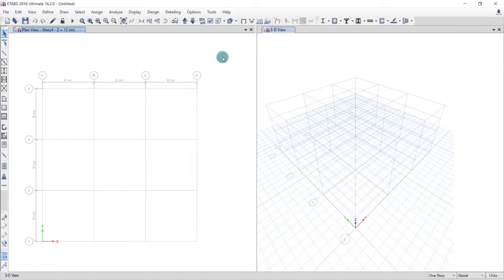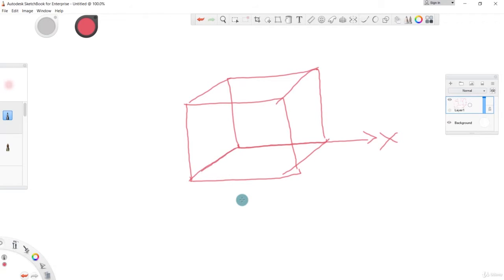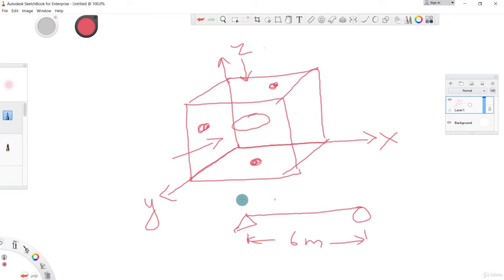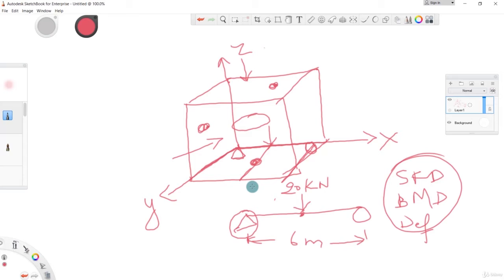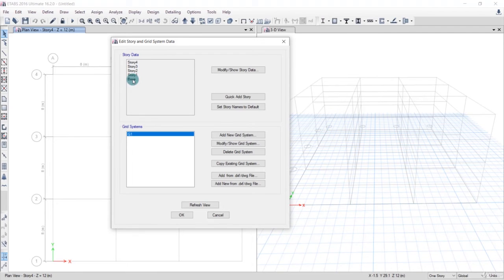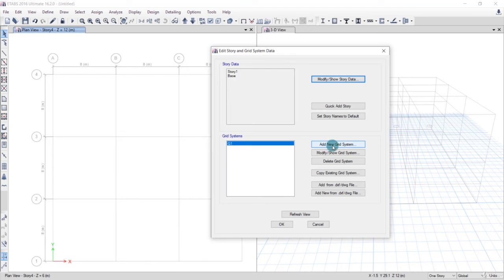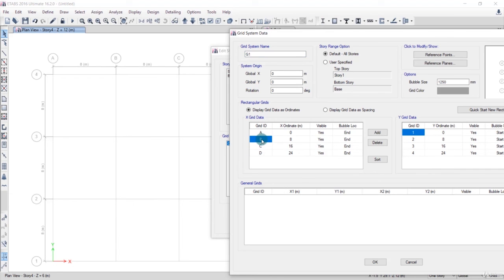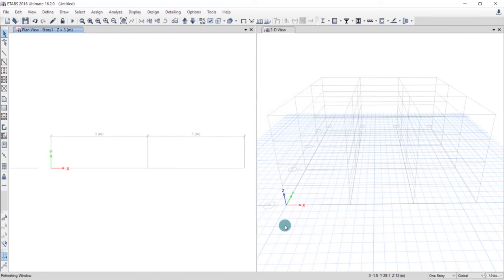Lecture 4 - Defining The Grids (ETABS Crash Course)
Topics Covered :-
Section 2- Analysis and Design of a Simply Supported Beam
Lecture 6- Defining The Grids

Hi everyone. I am RAMBABU KUSHWAHA, owner of "Rambabu Kushwaha" YouTube channel. I am a Civil Engineer.
This channel will help you to grow and succeed in your career as a Civil Engineer.

I provide information about Civil Engineering subjects. I also provide videos on Software such as AutoCAD, ETABS etc.